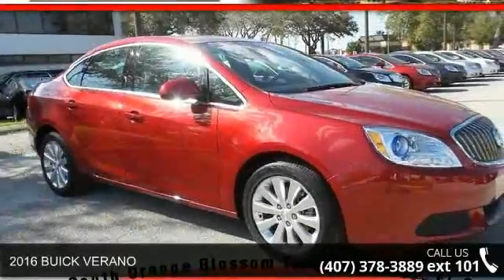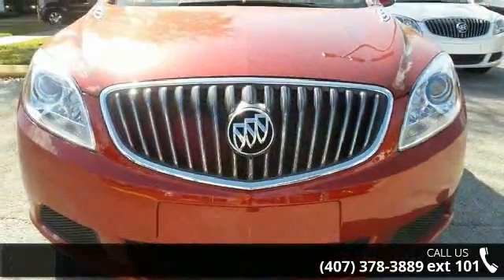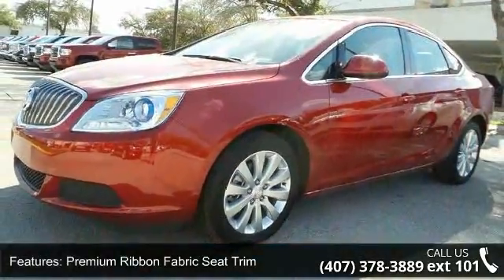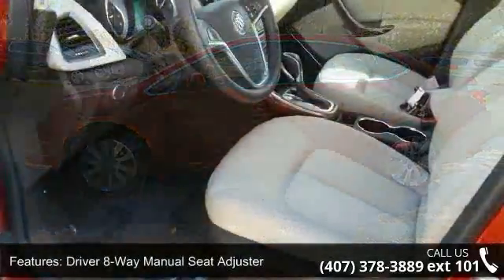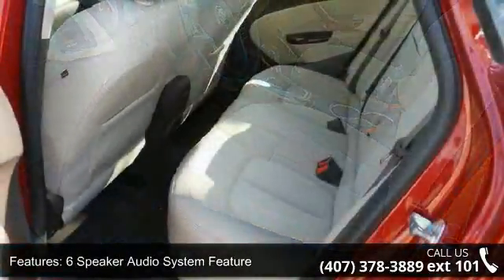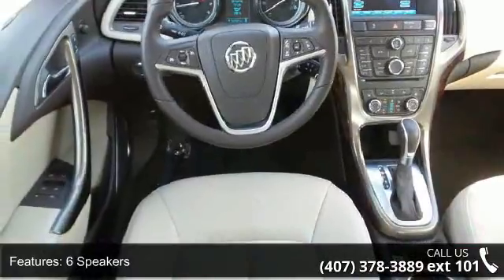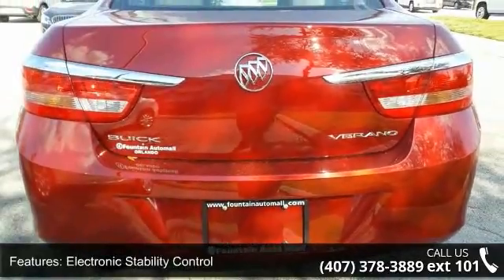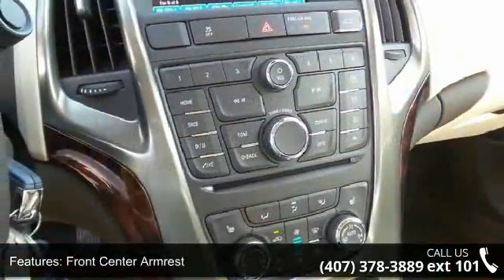2016 BUICK VERANO - Fountain Auto Mall - Orlando, FL 32809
Hold on to your seats! Wow! Where do I start?! This terrific 2016 Buick Verano is the rare family vehicle you are looking for. This sporty car has plenty of space for you and the little ones. Fountain Auto Mall is proud to be the premier Auto group in Orlando, Florida. We strive to make your experience with Fountain Auto Mall a great one. Once you're here, you'll know you've come to the right place.